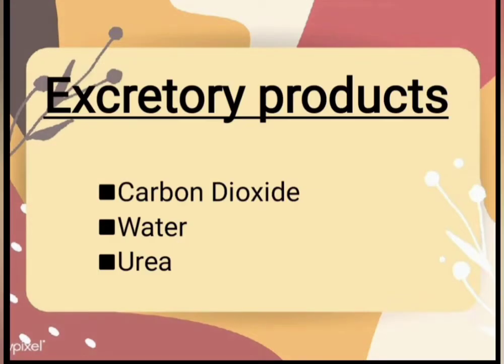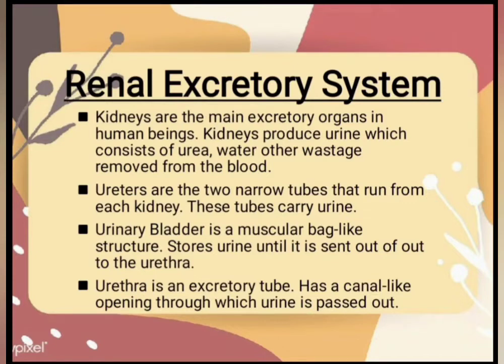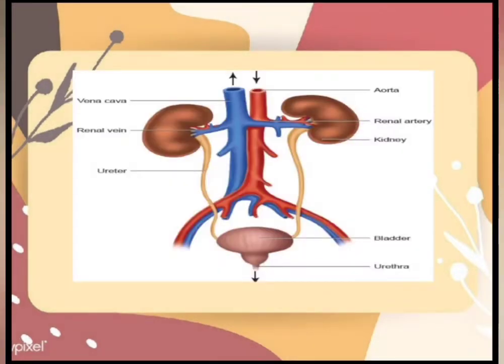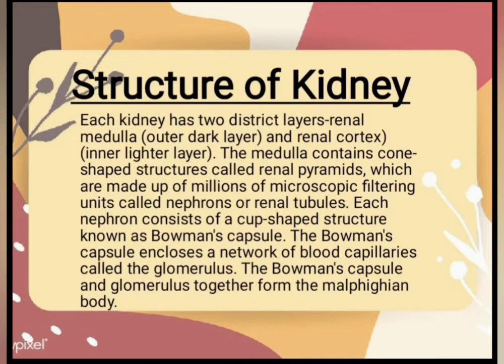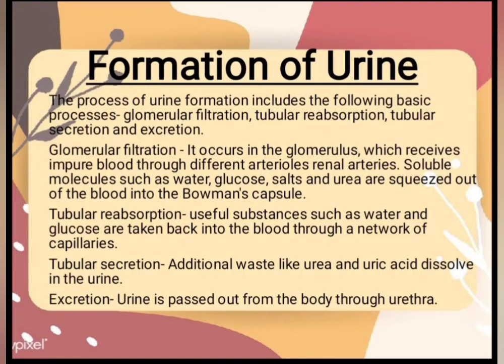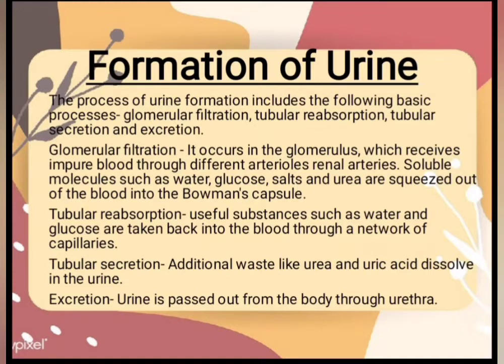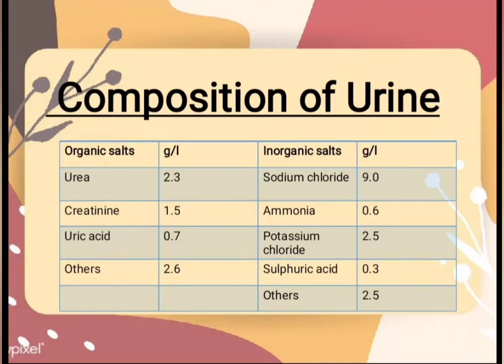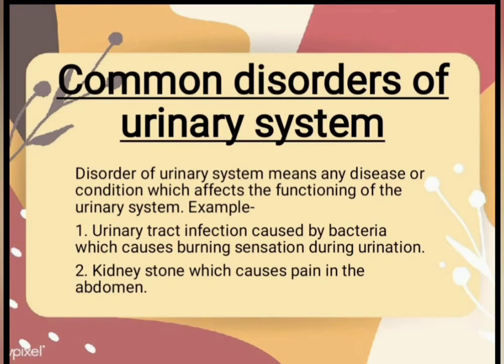Class 7, Biology, Chapter 5, Human Body, Excretory System by Mitashi Arora